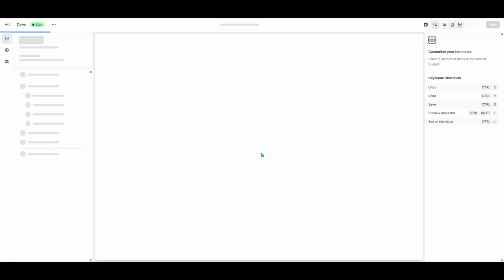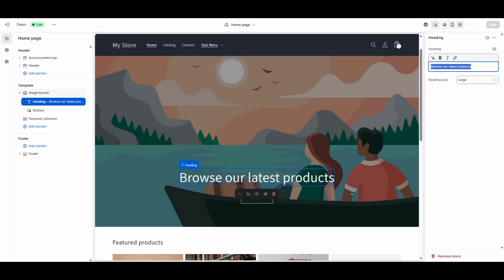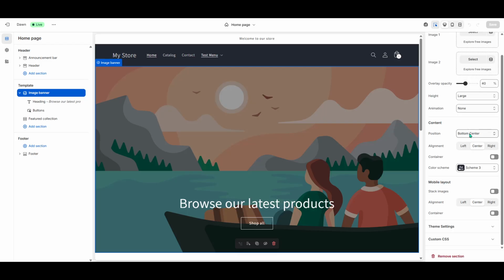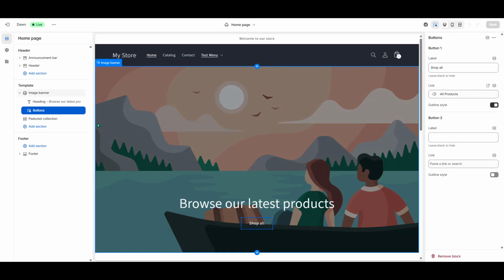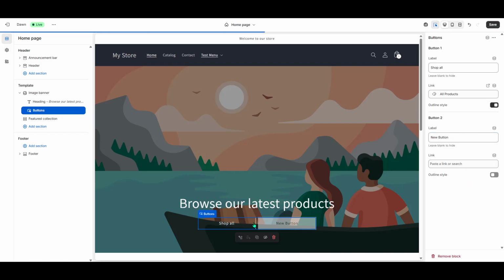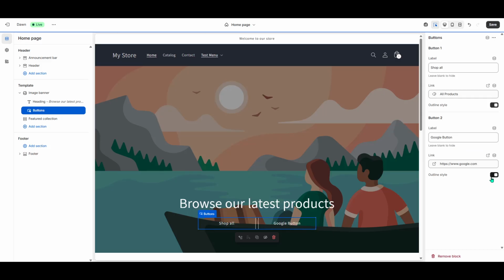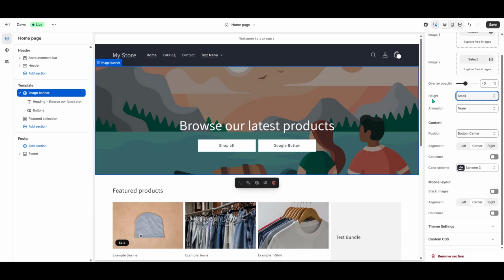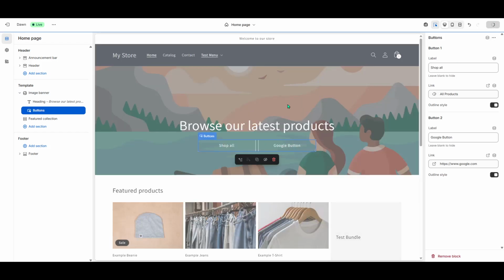How to Add CTA Buttons to a Section in Shopify (Tutorial for Beginners | 2025 Guide)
Use my link for 3 months at $1 Learn how to add CTA (Call-to-Action) buttons to a section in Shopify—customize your homepage, product, or collection pages with buttons that drive clicks and boost conversions. This 2025 Shopify tutorial is perfect for beginners who want to create a more engaging, sales-focused store layout.

how to add cta buttons to a section in shopify 2025 tutorial, ecommerce tutorial create call to action buttons shopify, shopify beginner guide add buttons to homepage, customize button links and text shopify theme editor, shopify online store 2.0 add cta section step by step, shopify tutorial design homepage buttons for sales, edit and style cta buttons in shopify theme, add clickable buttons to product or image sections, shopify store customization tutorial for beginners, improve conversions with cta buttons shopify